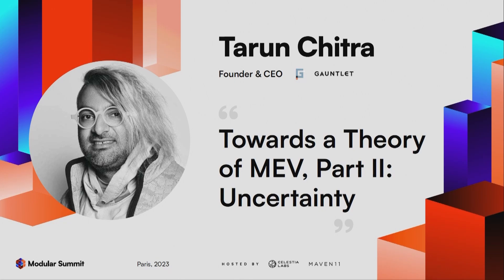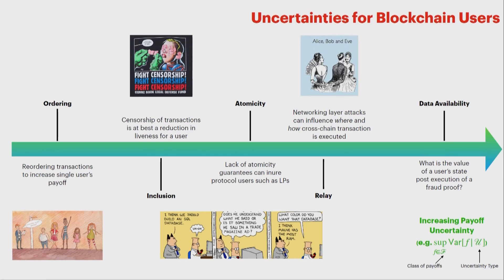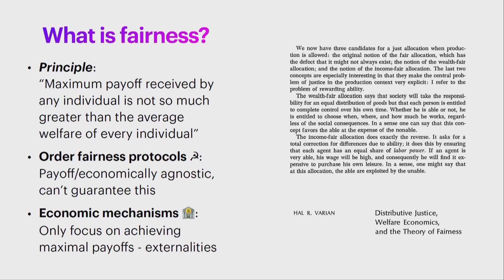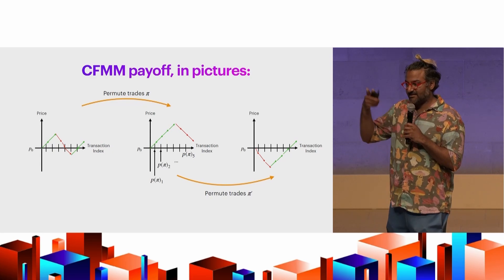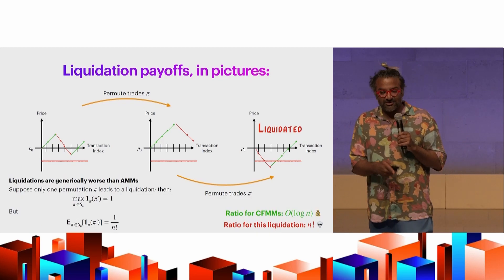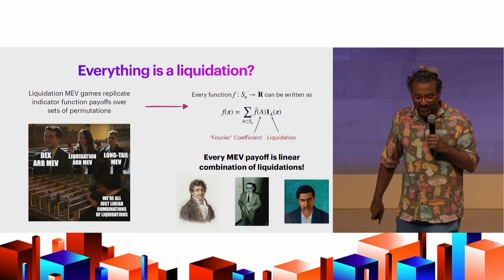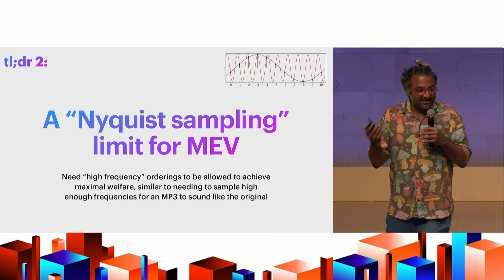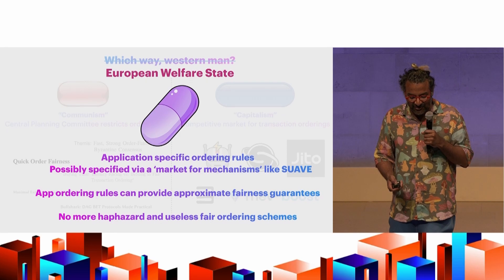Towards a Theory of MEV, Part II: Uncertainty - Tarun Chitra